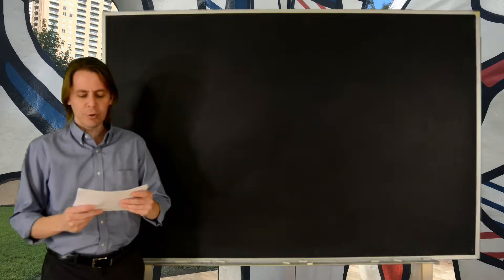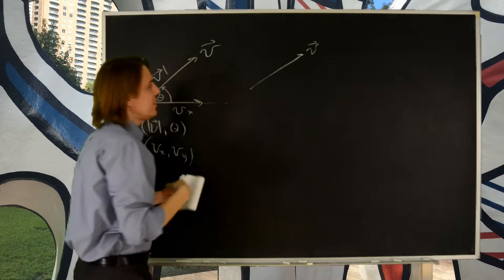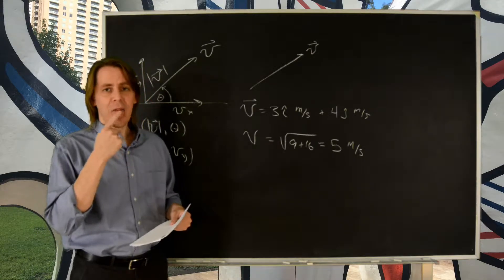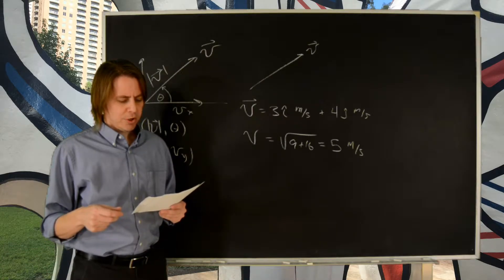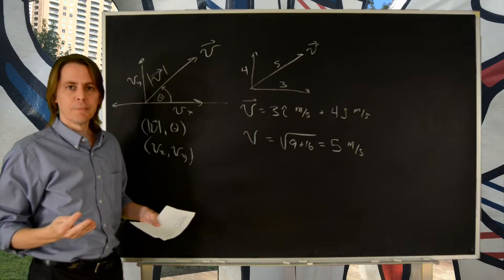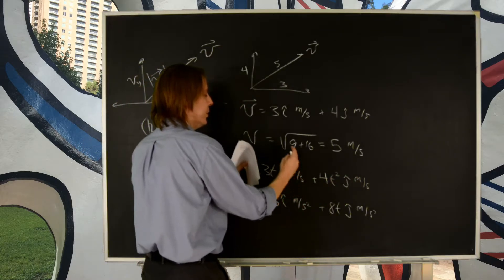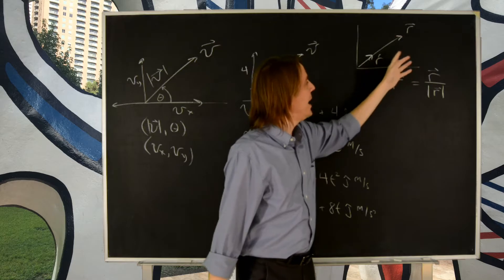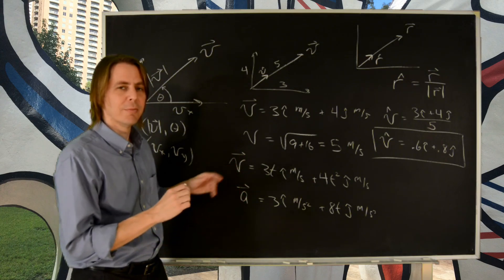Questions and Answers III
Real life questions from real life students, answered by an automaton.